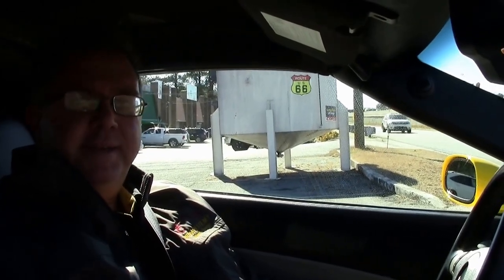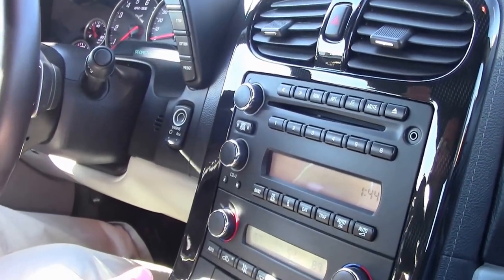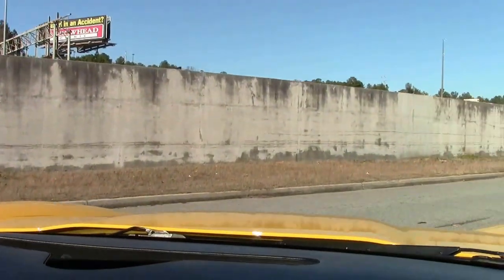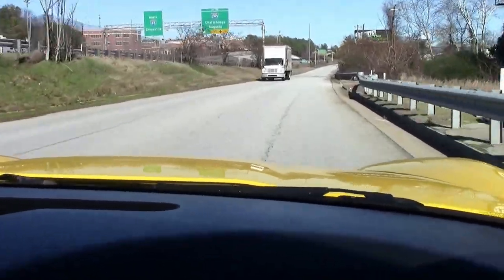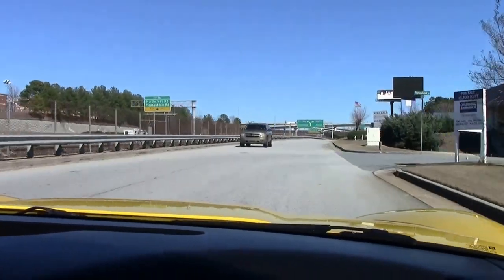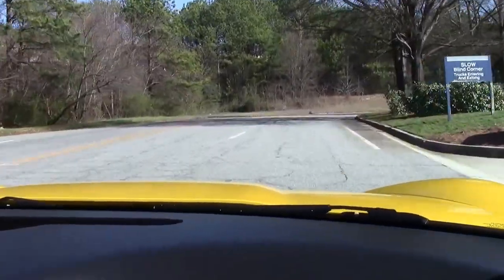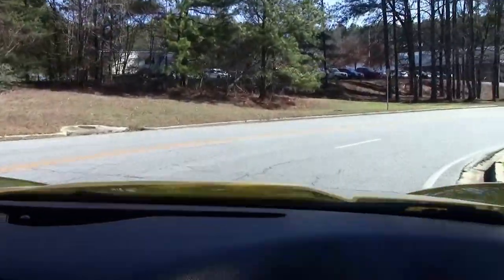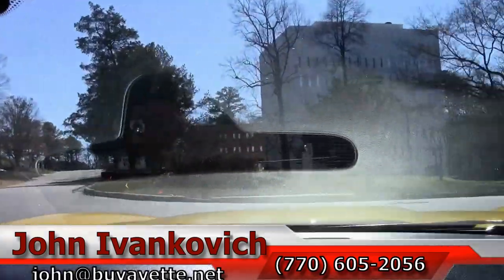2009 Corvette 2LT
2009 Corvette 2LT For Sale

Velocity Yellow exterior, Ebony/Gray interior.

430hp LS3 engine, 6 speed automatic paddleshift transmission, posi rear-end.

Features include the $1,545 2LT Preferred Equipment Group (dual power sport seats with airbags, Bluetooth package, cargo net with privacy shade), chrome "gumby" wheels, Velocity Yellow tintcoat upcharge, two tone seats with embroidery, OnStar, CD/XM/MP3 stereo with front input and steering wheel controls, dual zone electronic climate control, HID headlights, fog lamps, keyless entry and start, electric rear hatch pull-down, power windows, power locks, power steering, power brakes, power mirrors, tilt, cruise control, ABS, traction control, Active Handling.

Coming with a clean Carfax and showing 32,682 miles, this 2009 Corvette is in nice condition. This car's paint is vg, with a great shine. Factory chrome "gumby" wheels are vg-exc with no curb rash, and name brand tires show an average of 9/32nds tread depth remaining in the front, and an average of 6/32nds remaining in the rear. The interior of this 2009 Corvette shows vg factory leather seats, door panels, and center console, and vg-exc steering wheel. Additions to this car include mesh fender vent grilles, and Lloyd floor mats with "CORVETTE" script. This car features a corrosion-free subframe, has been fully serviced, and all instrument gauges, lights, turn signals, brakes, engine, transmission and rear-end are all in good operating condition. Please do not assume that this is an average condition Corvette, as Buyavette specializes in "hand-picked Corvettes" that are loaded with expensive factory options. All of our Certified Corvettes are way above average condition for the miles. In addition, they are all fully serviced. Consider that sellers rarely spend money getting full service before offering their car for sale. Dealers typically only wash the car before offering it for sale. We however adhere to strict quality control standards when purchasing, as well as inspections and service. All Certified Corvettes are fully serviced and ready to enjoy. 32K Miles.